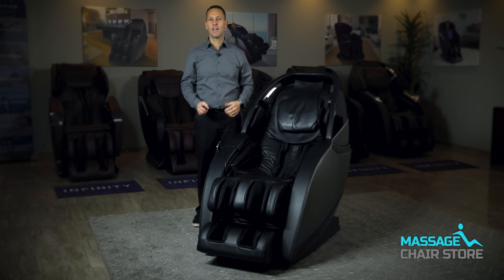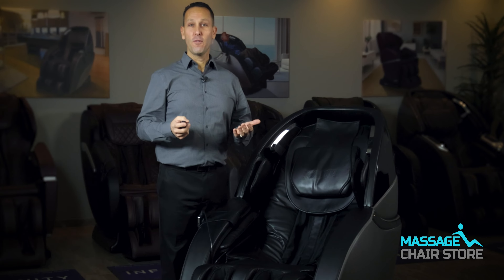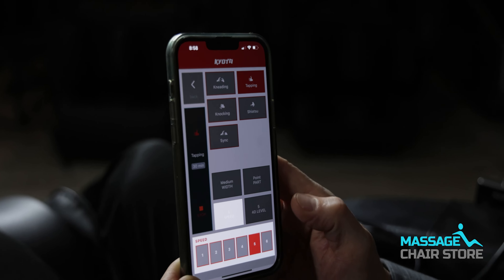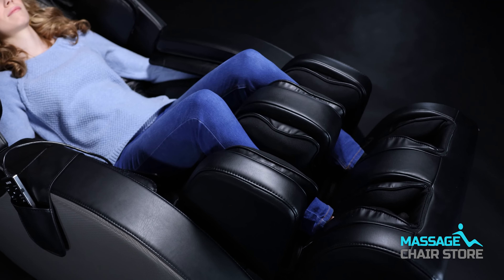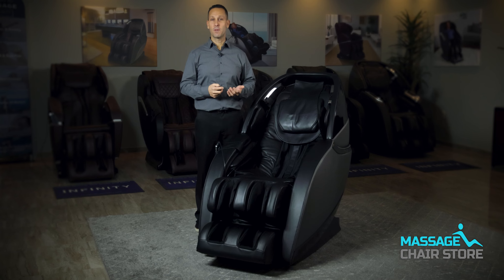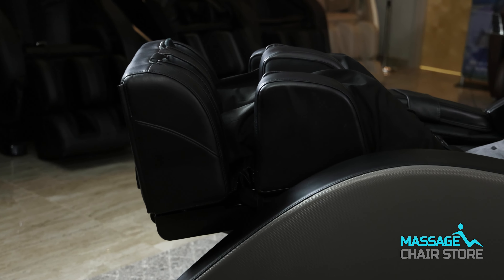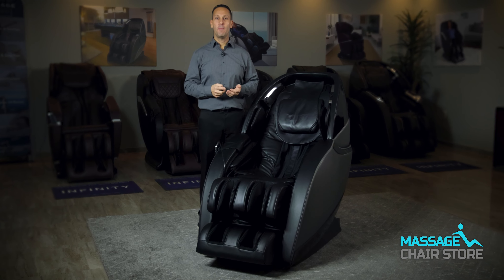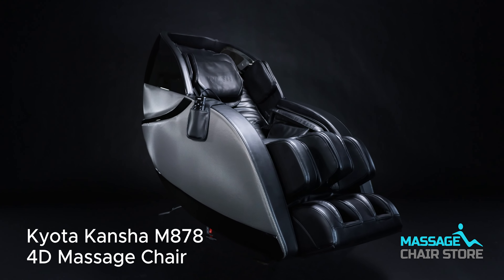Kyota Kansha M878 4D Massage Chair Features Review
Massage chair review of the Kyota Kansha M878 4D.  The Kyota Kansha M878 4D is the total body health and wellness experience in the comfort of your own home. Whether you’re winding down after a long day at the office, recovering from a workout, or simply recharging, the Kansha’s state-of-the-art 4D back mechanism will deliver a professional massage experience.

Visit MassageChairStore.com for more information or to speak with one of our sales representatives

Top Features:
00:00  Introduction
00:17  49" L-Track
00:22 Advanced 4D Back Massage Mechanism
01:03  Calf Rollers
01:25  Open Footrest
01:39  Triple roller Total Sole Reflexology
01:54  Intelligent Voice Command
02:14  Apple and Android Apps
02:45  Shoulder Airbags
03:05  Rocking Technology
03:39  Airbag Compression Therapy
03:59  Complete Calf™ Kneading + Oscillation
04:17  9 Auto Programs
04:29  MyMassage™ Memory Programs
05:23  TrueFit™ Body Scanning
06:31  TrueFit™ Footrest Extension
06:51  Zero Wall Fit™ Space-saving Technology
07:17  Weightless Zero Gravity Recline
07:45  Lumbar Heat
08:12  Premium Bluetooth® Speakers
08:21  Air Ionizer
08:37  USB Charging Station
08:50  What sets this massage chair apart from others
09:00  Features recap
09:15  Who is this massage chair best for

Kyota Kansha M878 4D features brief overview:
The Kansha is designed to help you relax. Equipped with Intelligent Voice Command + Control, there is no need to sit up and reach for the remote. You can easily control your massage session and activate massage programs simply by asking. The Kansha’s Complete Calf™ Kneading + Oscillation and Total Sole Reflexology Foot Rollers work in perfect harmony, imitating the hands of a professional masseuse. This powerful combination increases circulation in your calves and feet and gently relieves built up tension. To enhance the entire wellness experience, turn on the Integrated Air Ionizer for clean air intake and switch on the Intersound™ Bluetooth® System to play your favorite playlist for the perfect state of relaxation. Finally, the Kansha’s Zero Wall Fit™ Space-Saving Technology requires only 2″ of space behind the backrest at any given position, so there’s no need to worry about space.

The Kyota Kansha M878 brings the benefits of a therapeutic massage home for daily care whenever you need it. With the latest technology and top-quality materials feeling great every day never looked so good.